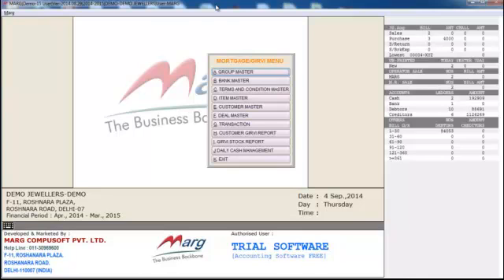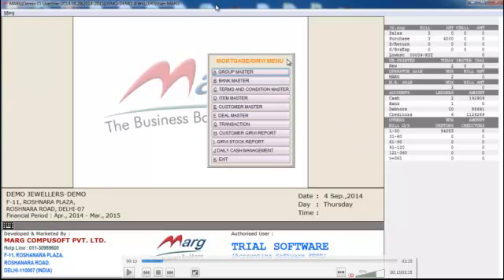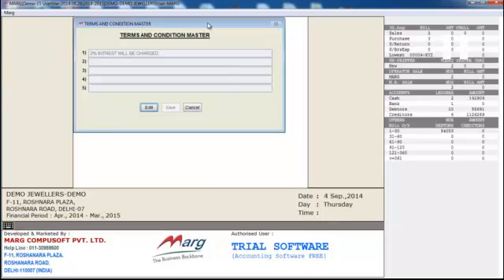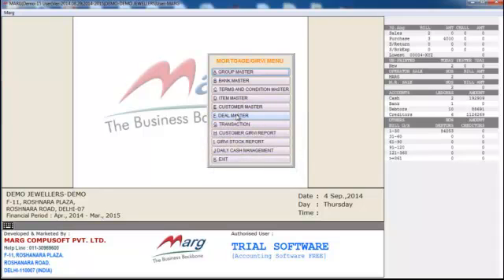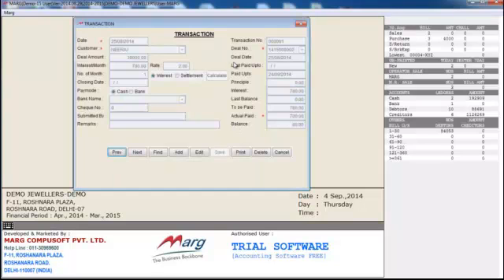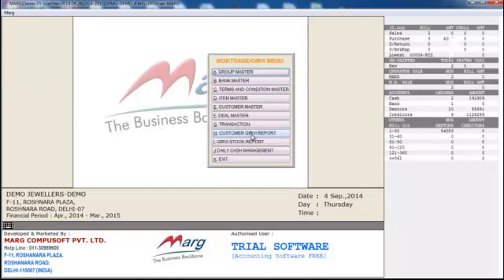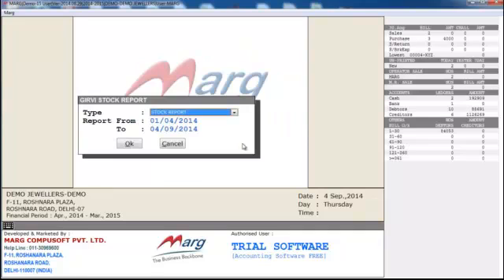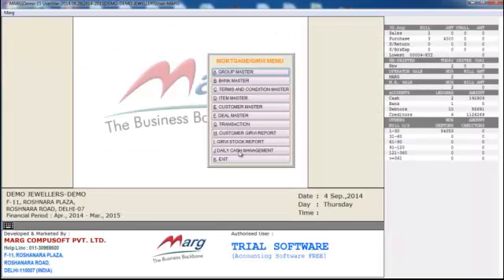Business Boosters Mortgage (Girvi) Tutorial "Marg Software" [English]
This module has been made for users who are engaged in the business of mortgage (Girvi). Basically, a user takes goods from a person on mortgage and gives him/her certain amount of money on interest for a specified duration.
In Marg, this add on provides complete solution to the requirements in mortgage (Girvi) business.